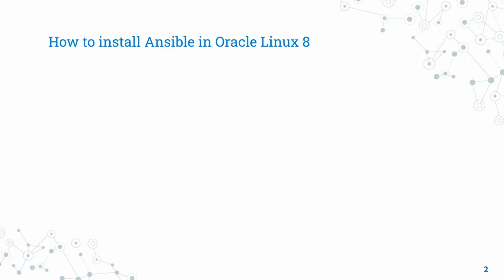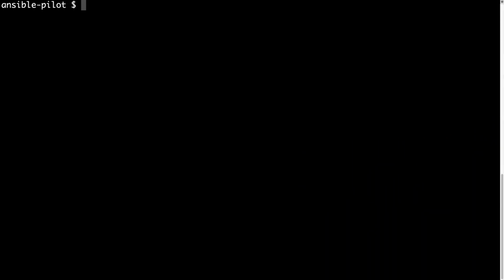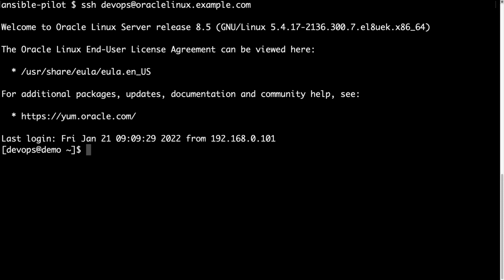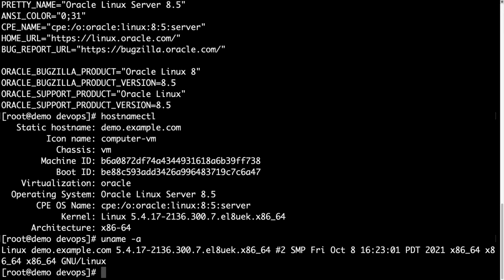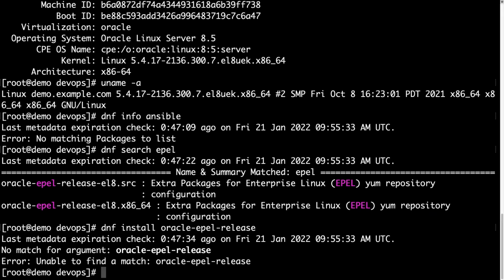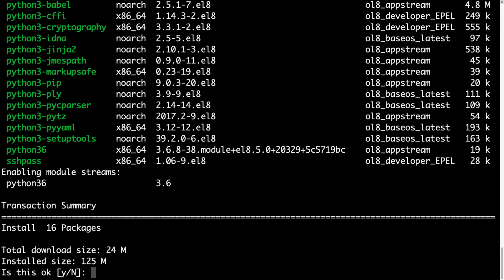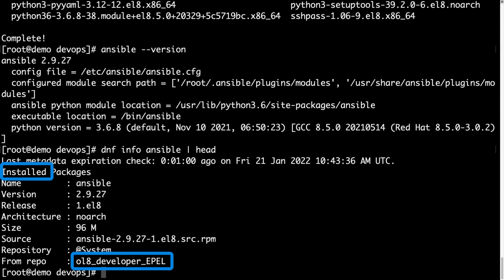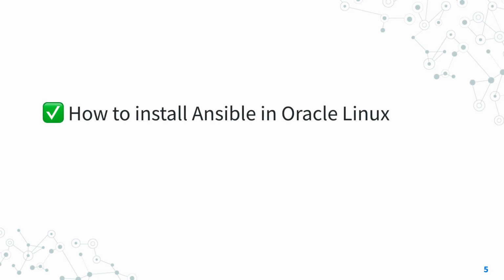How to install Ansible in Oracle Linux 8 - Ansible install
How to install and maintain up-to-date Ansible inside Oracle Linux 8 using the EPEL repository.

Timestamps
00:00 Introduction
00:30 Ansible in Orable Linux 8
01:43 How to install Ansible in Orable Linux 8
05:30 Recap

200+ Automation Examples For Linux and Windows System Administrator and DevOps

200+ Automation Examples For Linux and Windows System Administrator and DevOps